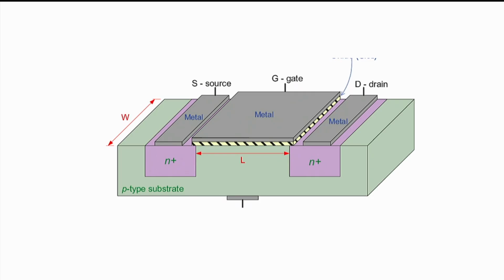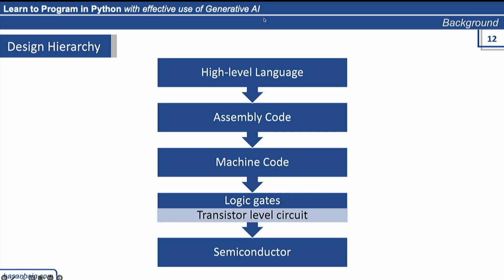3. How your code executes from top to bottom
This is design and execution hierarchy.